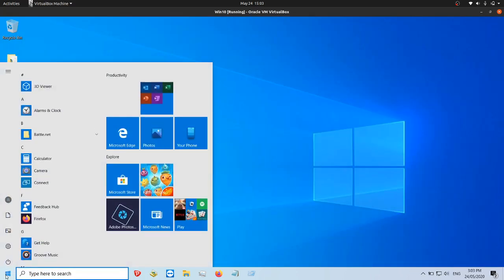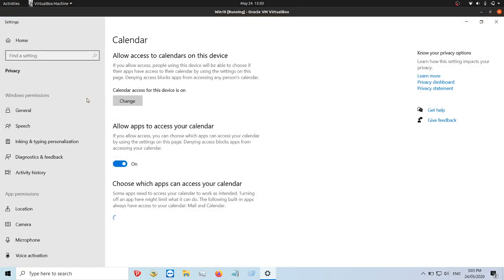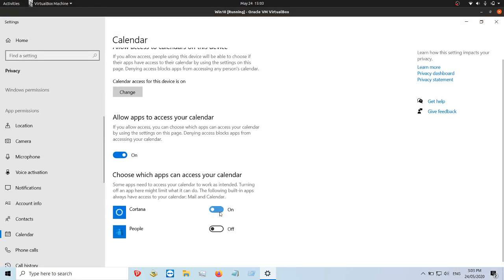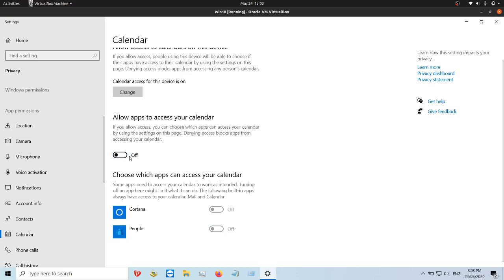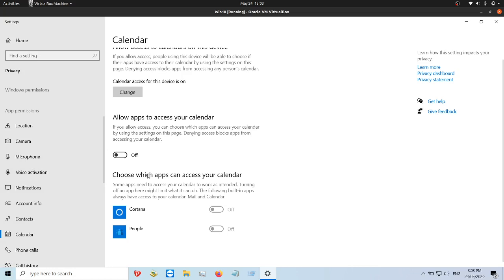Stop Windows access to Calendar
Rollin rolling rolling